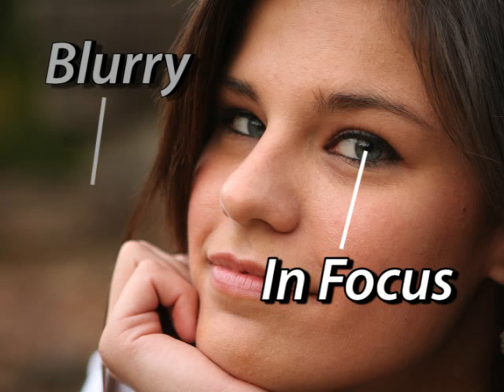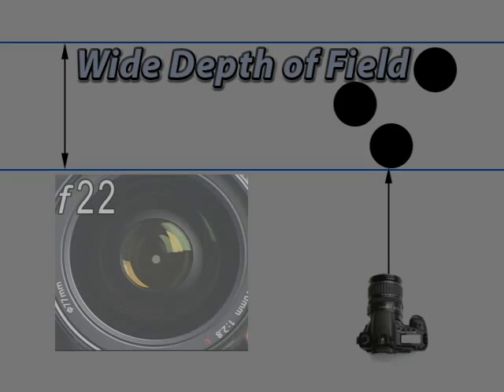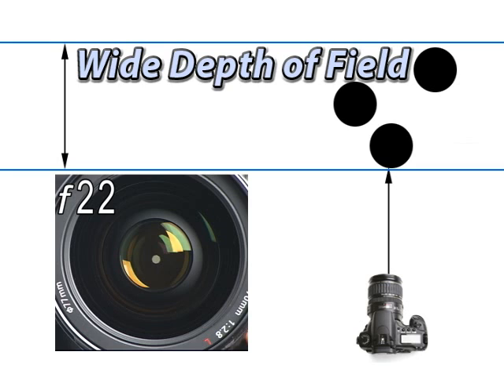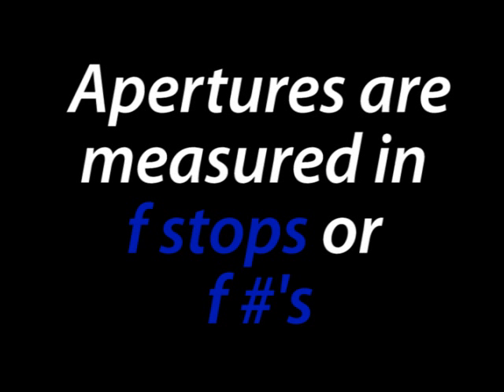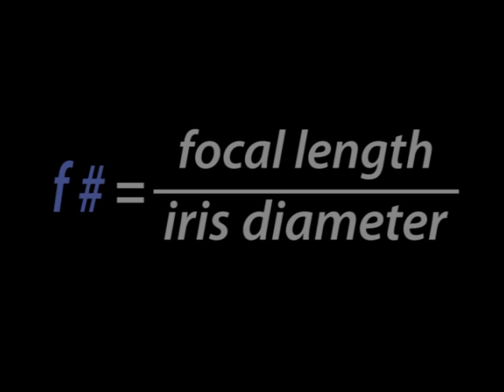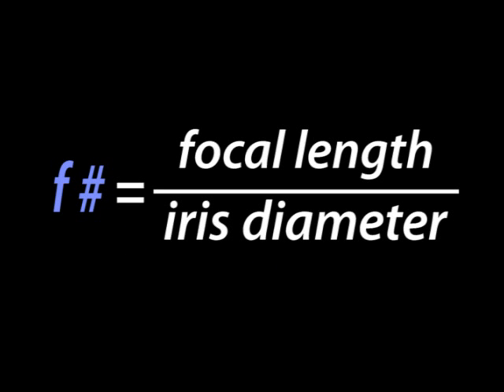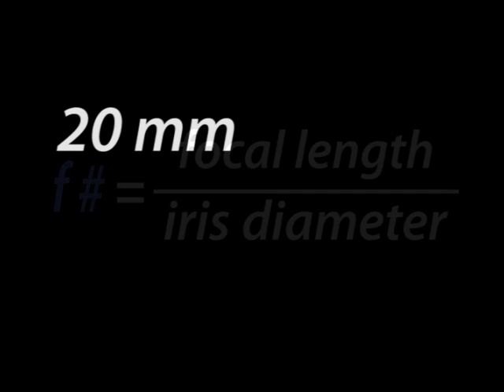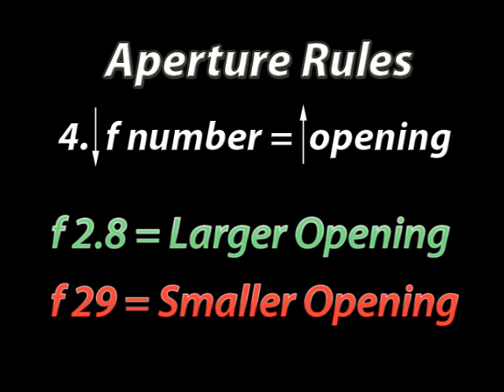Aperture | Tutorial Training Video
This is a quick and simple introduction to Apertures and the four main rules of apertures. I hope beginning photographers find it helpful!